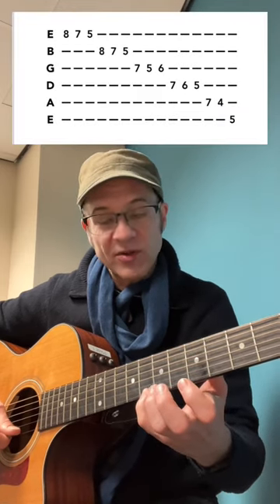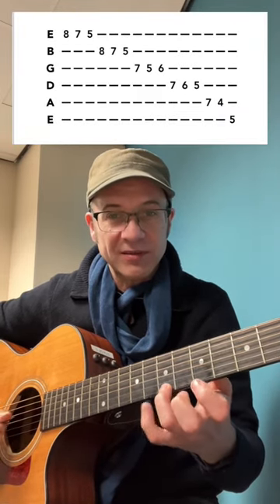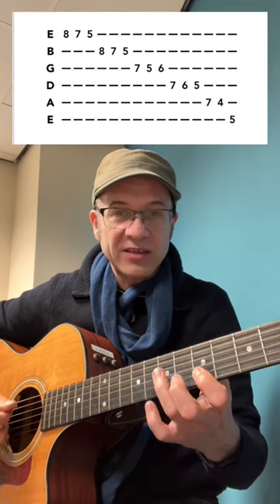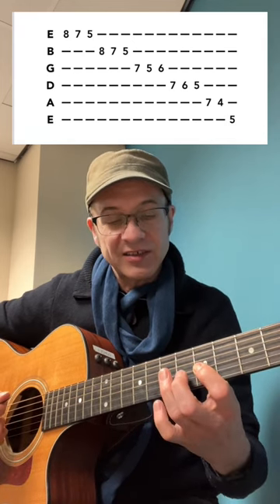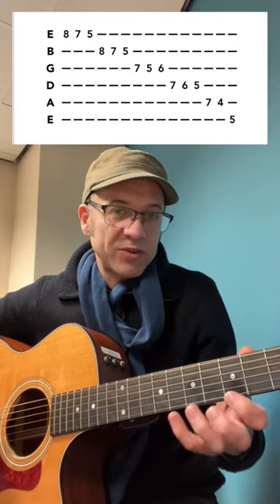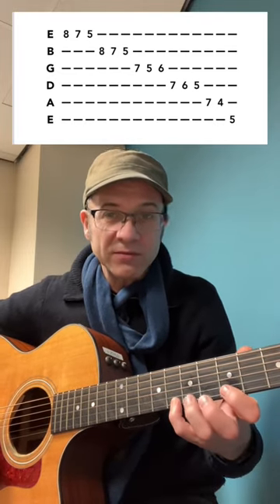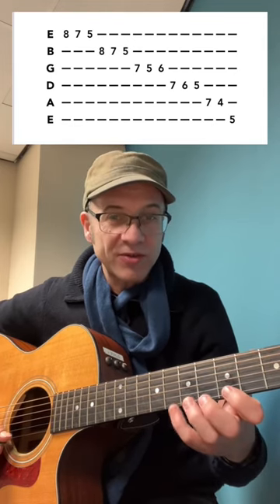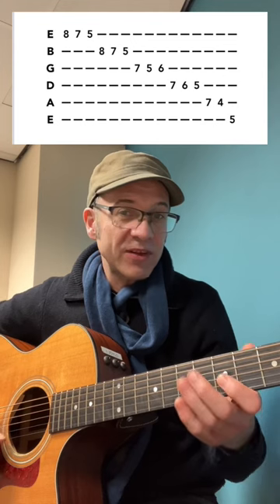Zac Ware (The Proclaimers) Warm Up #39 Blues scale in A. Perth Concert Hall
A real mix of Major and minor scales with dominant 7 notes to give a real blues feel.  Try mixing the ordering the notes and you’ll hear phrases from many classic blues players